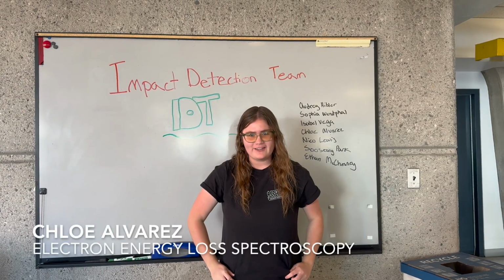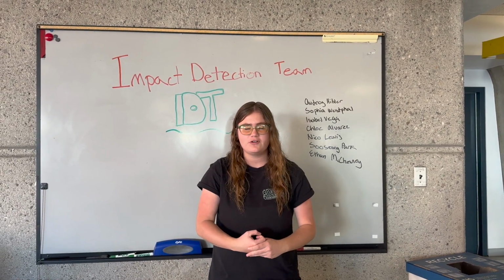astr video 3